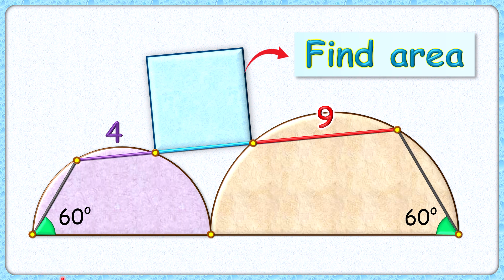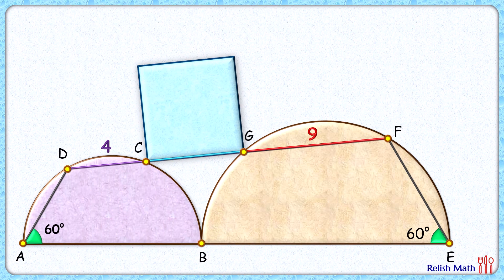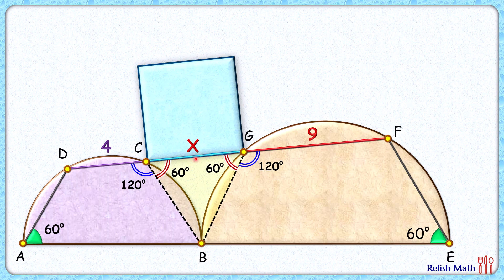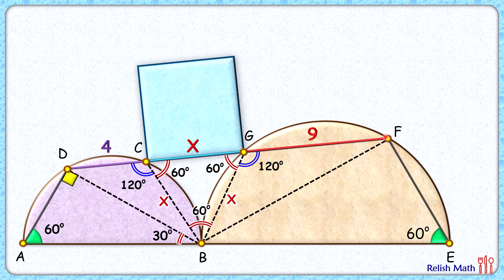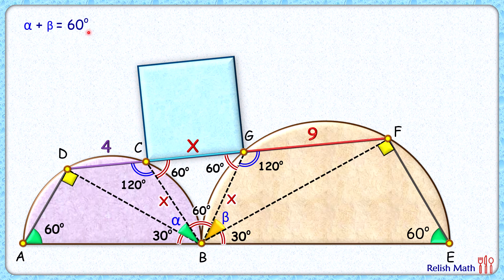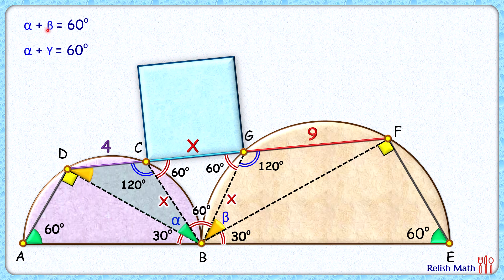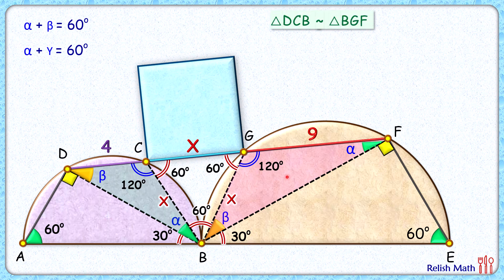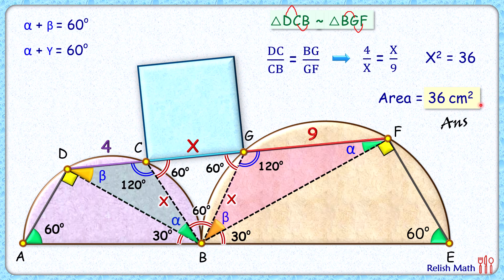Find area of square. ................................ maths geometry circle olympiad #482